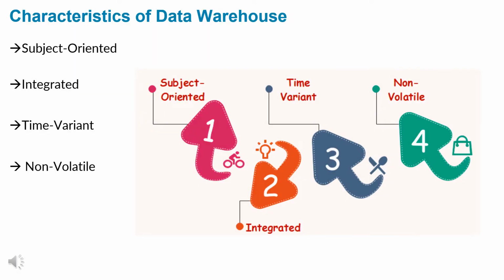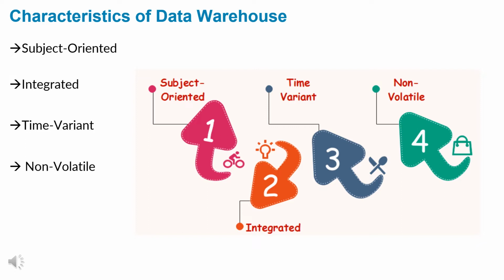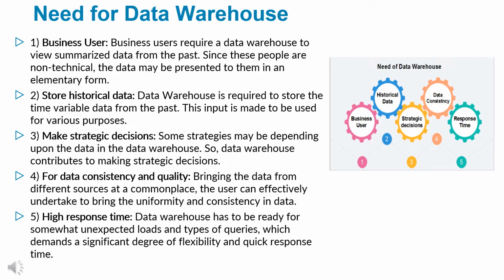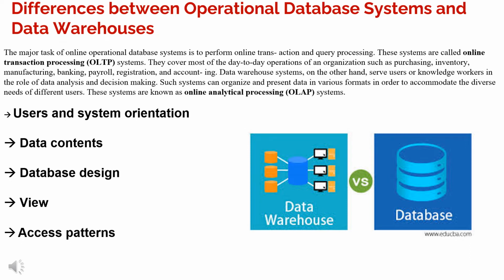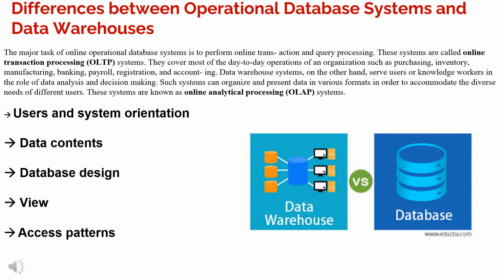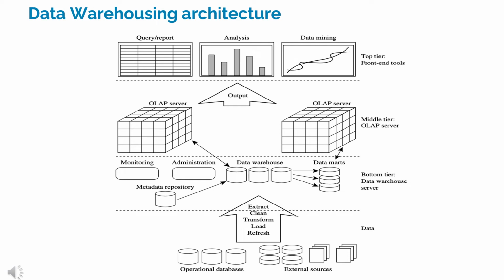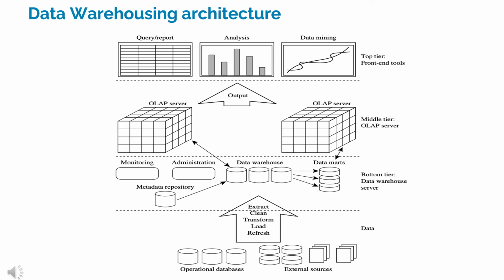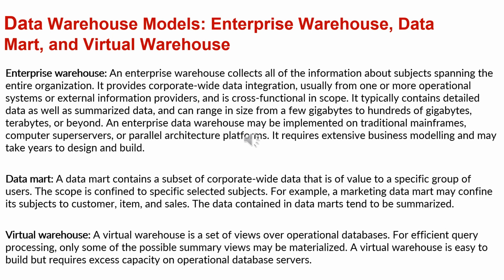DATA MINING AND ONLINE ANALYTICAL PROCESSING | DATA MINING AND WARE HOUSING